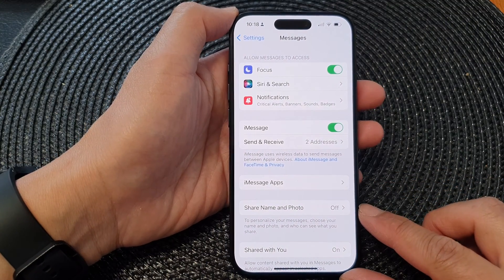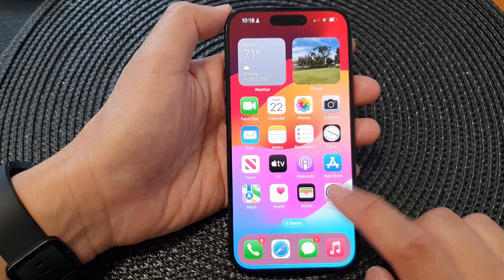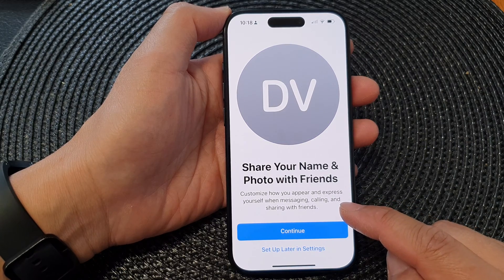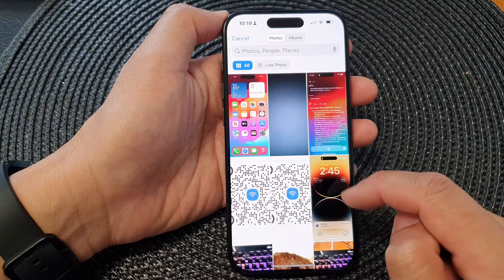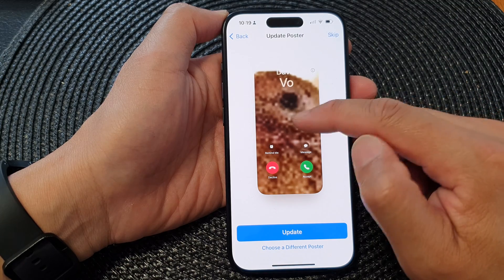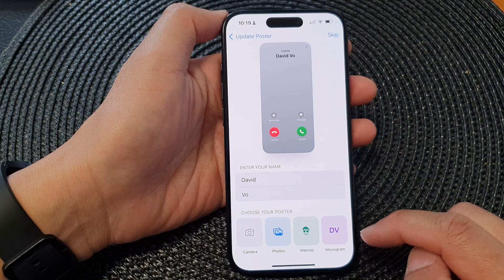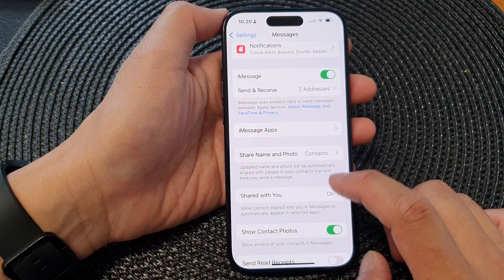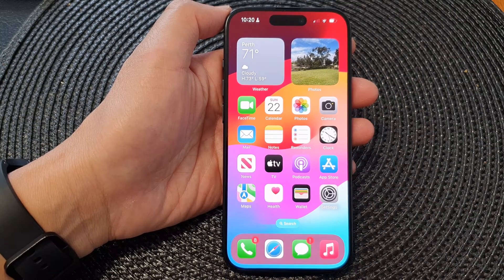iPhone 15/15 Pro Max: How to Set Up Messages Share Name & Photo With Friends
Learn how you can set up Messages Share Name and photo with friends on the iPhone 15 / iPhone 15 Pro/15 Pro Max/ iPhone 15 Plus.

In this video, we'll show you how to personalize your conversations, making it easier for your friends to identify and connect with you. Discover the benefits of this feature and streamline your messaging experience. Don't miss out—watch now!